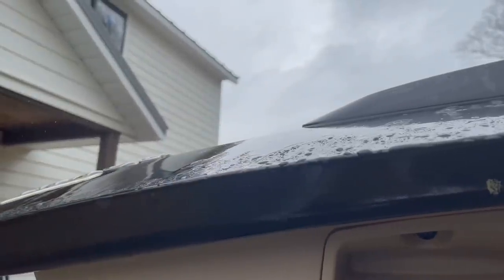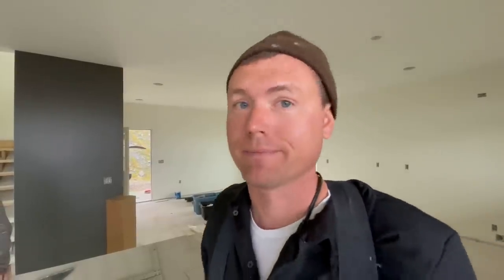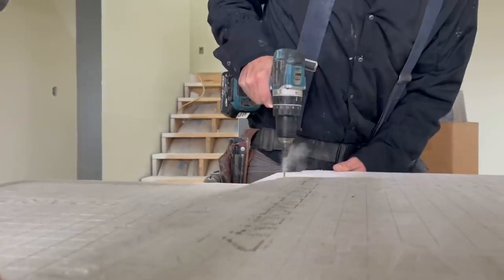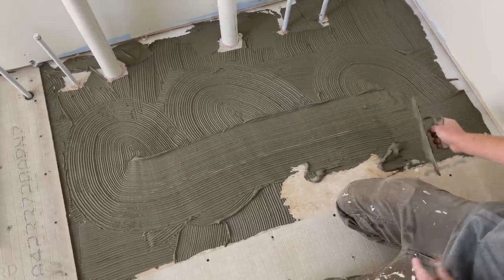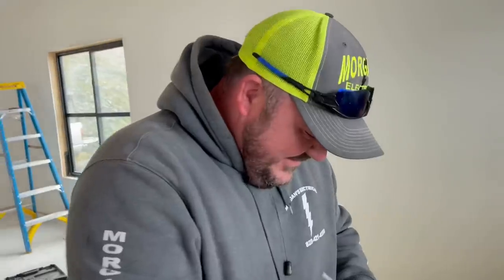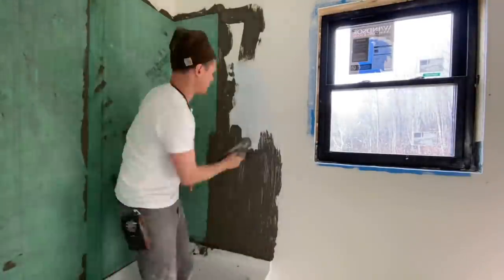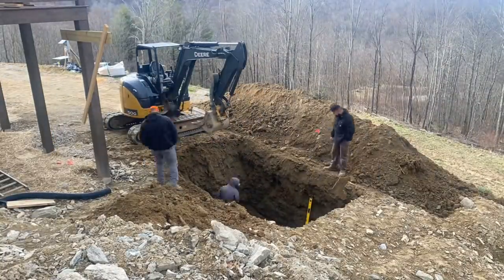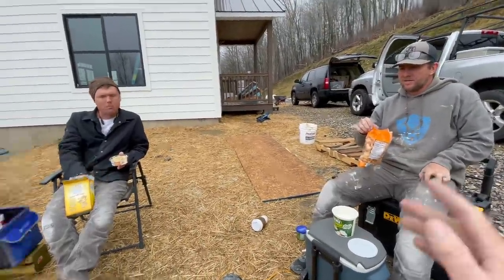Building The Farmhouse | Day 60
This really is day 60! Typo in the beginning of the video says day 61!
Learn about tiling a floor shower https://

Learn how to build an entire house with The Perkins Brothers!

On this exciting episode:
We do all of the prep work for tiling the shower/tub walls and the floors in the bathrooms. This includes installing backer board and using a waterproofing membrane on the walls. We also get the septic tank installed.

“The Farmhouse” is a custom home for a Western North Carolina family that will sit high on a mountian near The Blue Ridge Parkway... And The Perkins crew will be filming every step of the build! They plan to release 2-3 videos per week following the progress.